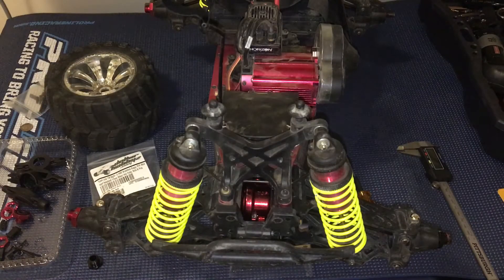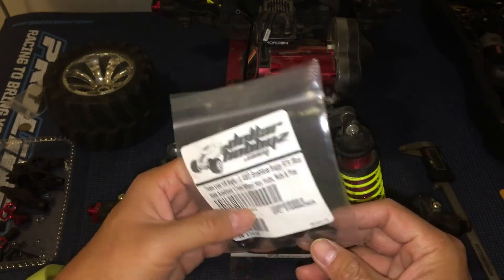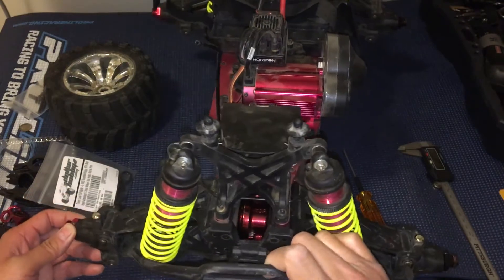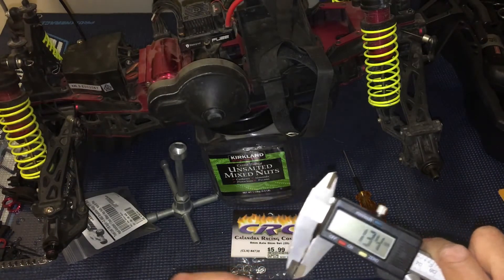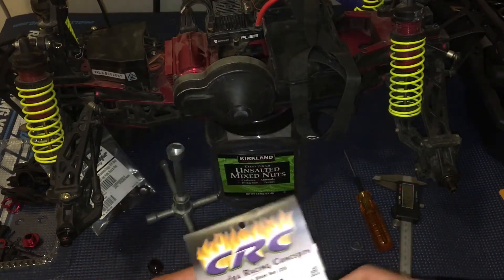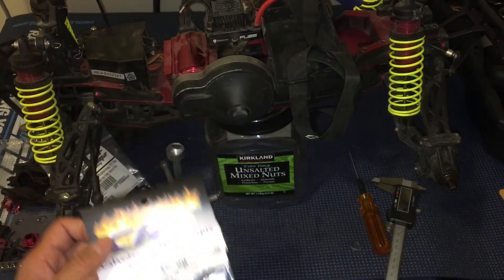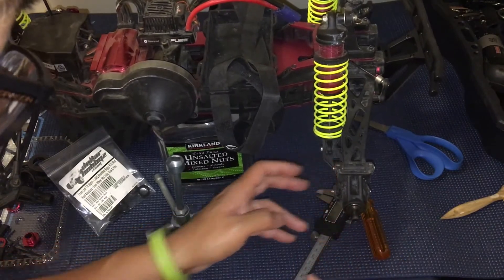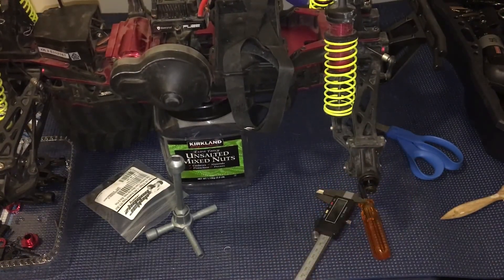Racing2Learn: 1/8 Monster Truck Losi LST XXL2-E: Shimming Losi 8ight 17mm Wheel Hexes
In our previous episode, we fixed the rear diff mount that was improperly installed before by the previous owner, and added a stock rear bumper off of the gas-powered Losi XXL2 to replace the stock wheelie bar is is prone to breakage:

In this episode, we cover shimming the 17mm wheel hexes that we bought from Dollar Hobbyz that are meant for the Losi 8ight and 8ight-T (part LOSA3530). Shimming is required because the there is too much play with these hexes, shims or washers need to be used to remove the play. We picked up some Calandra Racing Concepts 8mm axle shims, part number 4738. We bought the 8ight hexes because they were substantially cheaper than official 17mm hex conversion kit for the LST from Losi (part LOSB3517).

More episodes on this behemoth of a truck:

Racing2Learn: 1/8 Monster Truck Losi LST XXL2-E: Fixing Rear Diff Mount and Install of XXL2 Bumper

Racing2Learn: Huge 1/8 Monster Truck: Losi LST XXL2-E: Tear Down, Tips For Removing SAE Hex Screws